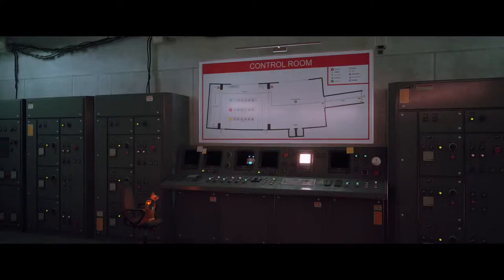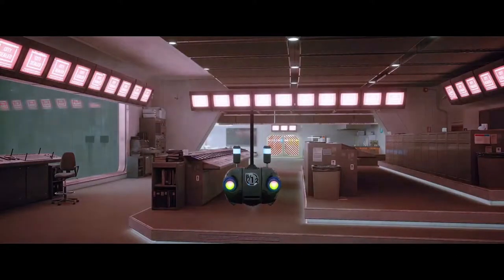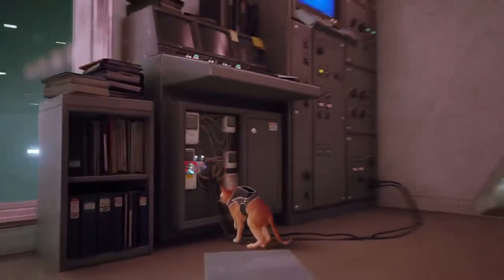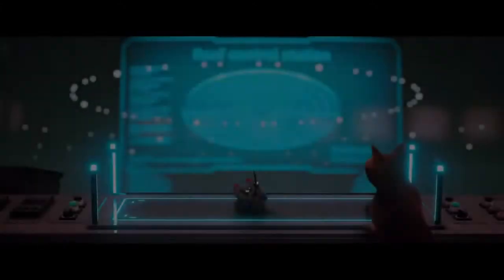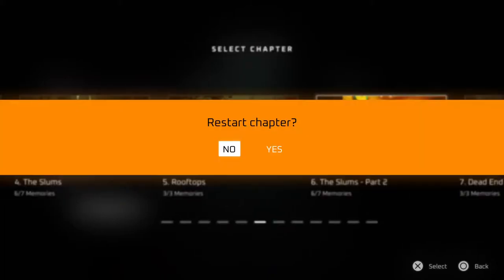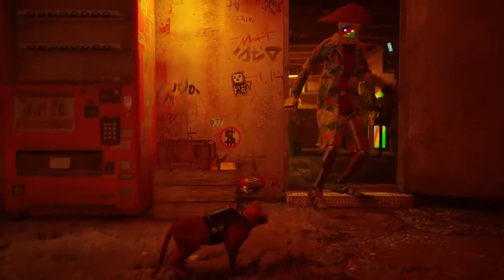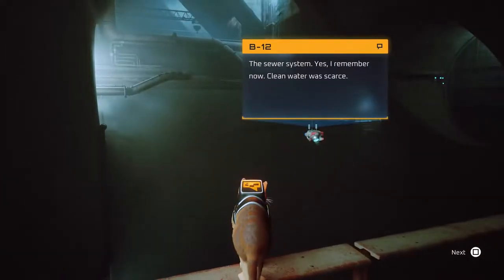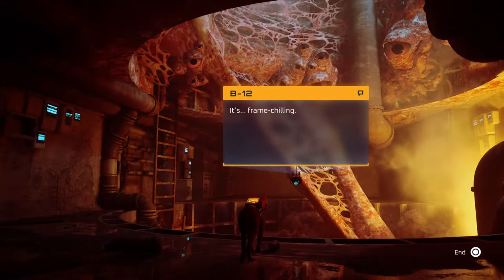#05 Lets play Stray, the pussycat game, Playstation 5, playthrough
Lets play Stray on the Playstation 5, the pussycat game.
If you have Playstation plus extra/premium, you can play this game for free from the 19th of July on the Playstation 4 and 5.

Stray is a 2022 adventure game developed by BlueTwelve Studio and published by Annapurna Interactive.
Formerly known as HK_Project, the game was released in July 2022 for PlayStation 4, PlayStation 5, and Windows.
It follows the story of a stray cat who falls into a world populated by robots, machines and viruses and sets out to return to its family.

My name is ZWGamemaster and i salute you from Amsterdam

Gaming Channel for Playstation and everything about gaming.
Playing games since the early day´s.
It al started with Pong and i'm still going strong.

If you like to support me, you can donate using PayPal or use the Superchat and/or Superstickers in my livestreams, all donations will be used for my channel, games and hardware.

Thank you and Game on everybody!